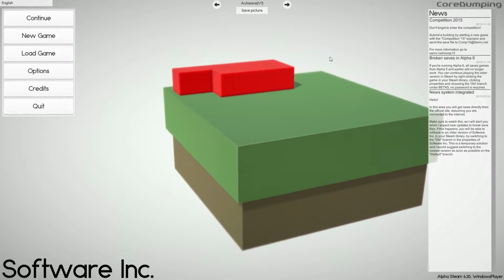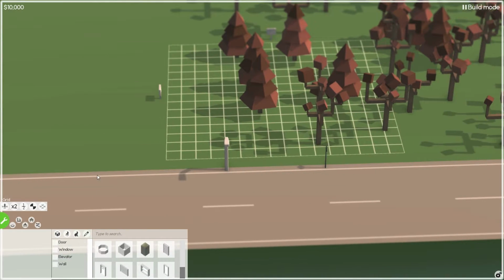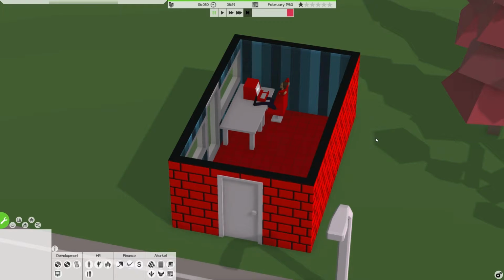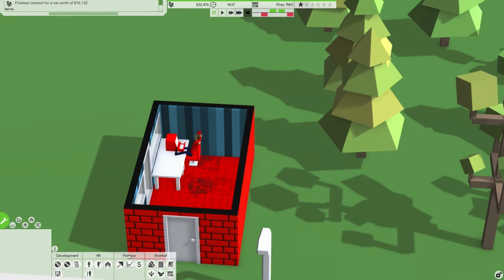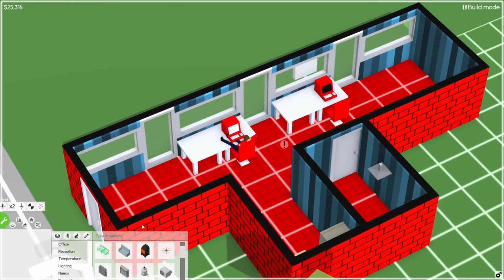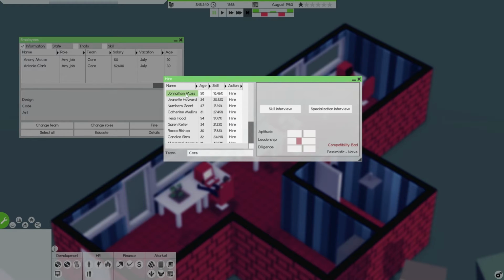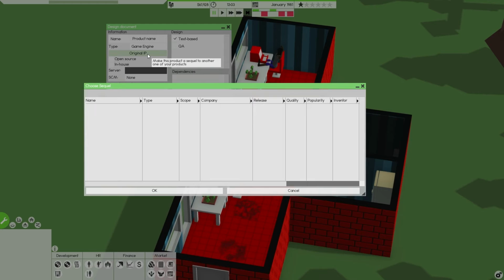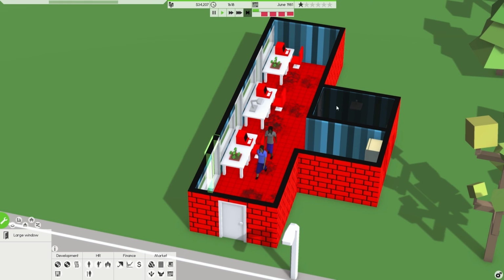Smash Look! - Software Inc Gameplay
Start your very own development company, develop software and games and grow your studio to be a great of the industry! Join me in Software Inc as we take a first impressions look at the title.